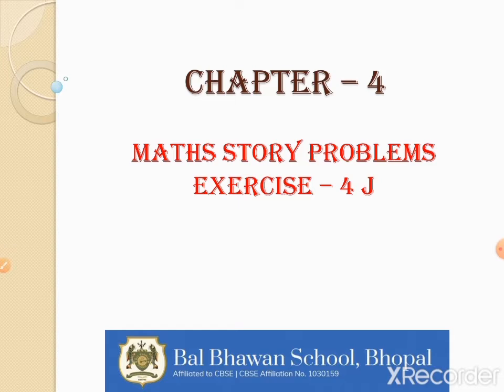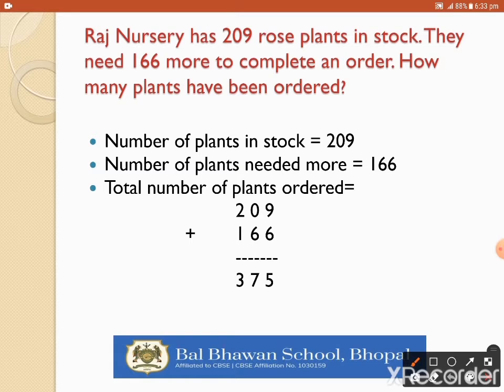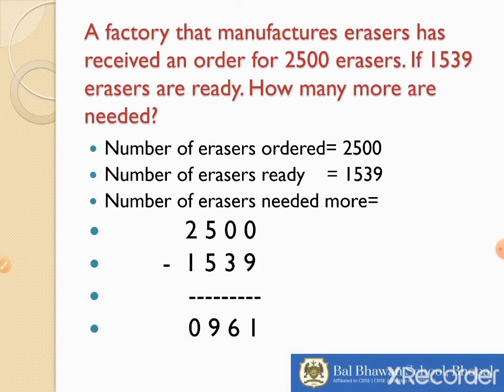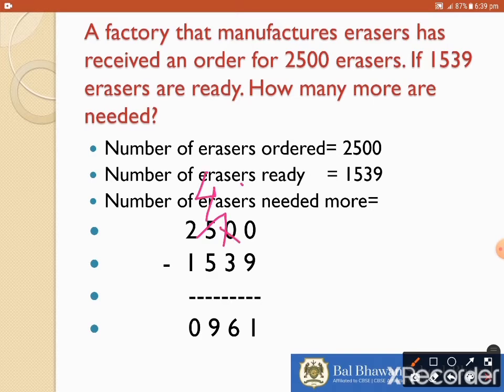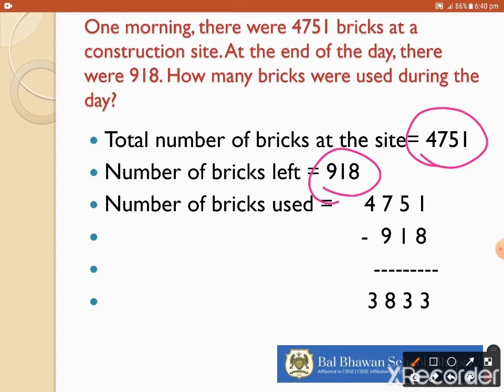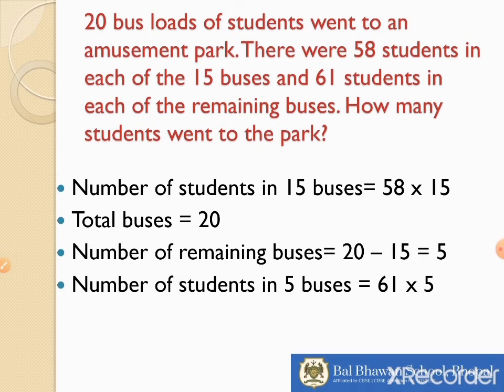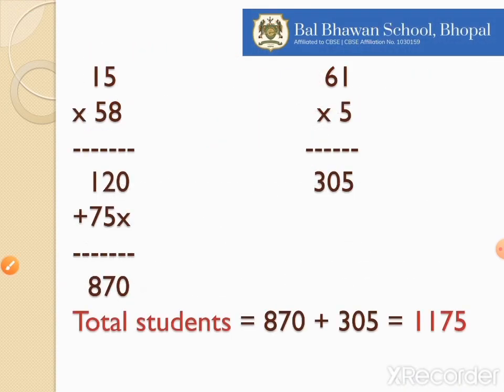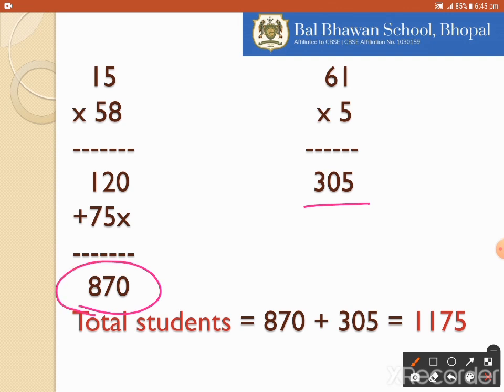Grade 4 Maths Story Problems